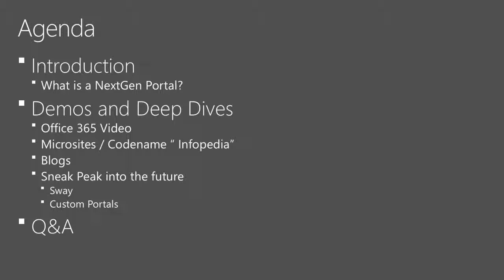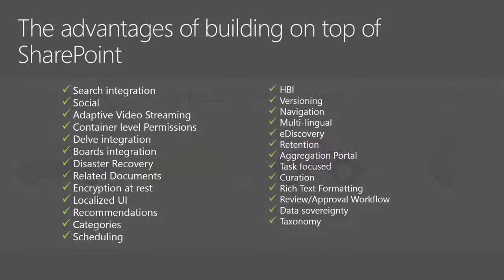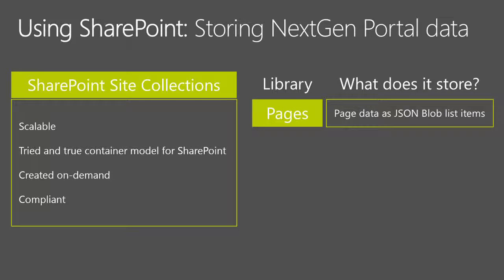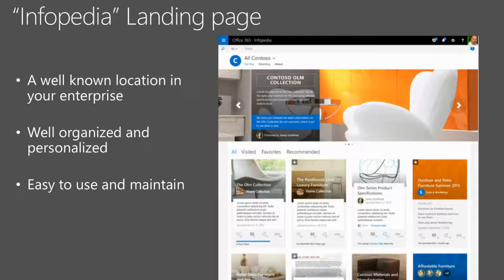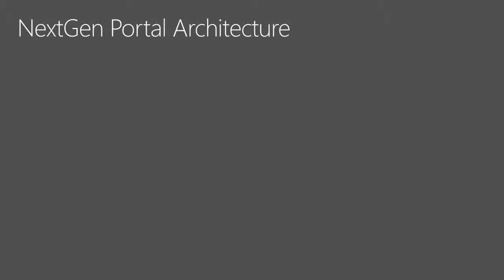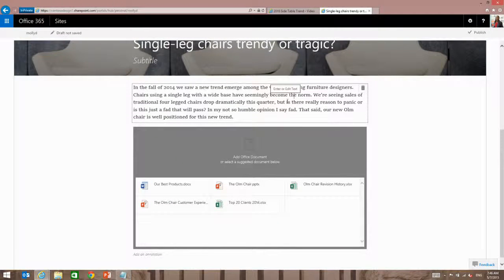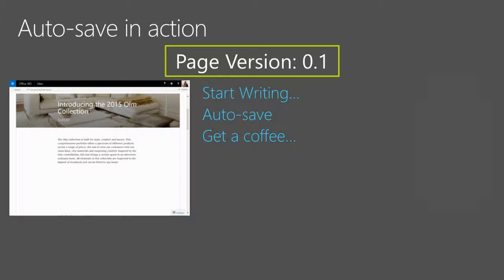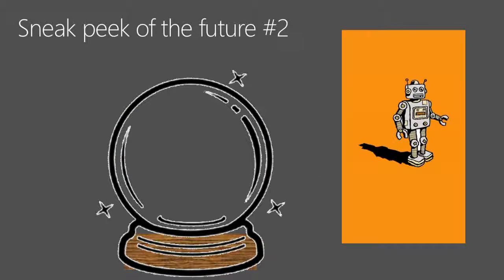Microsoft Ignite 2015 Behind the Scenes Engineering NextGen Portals